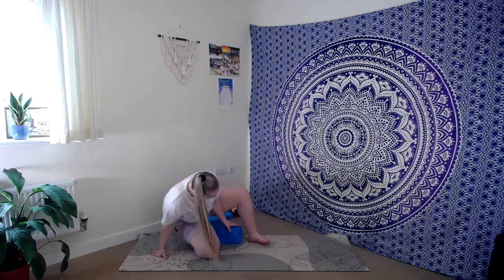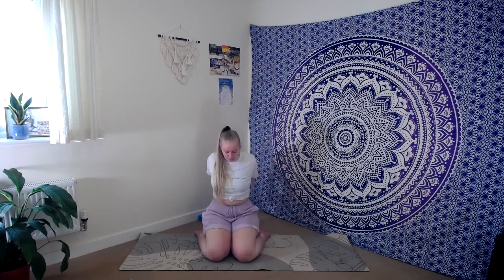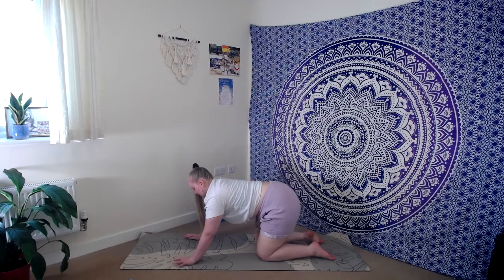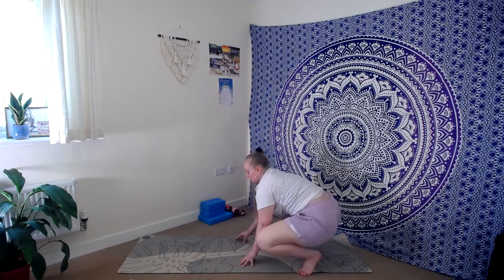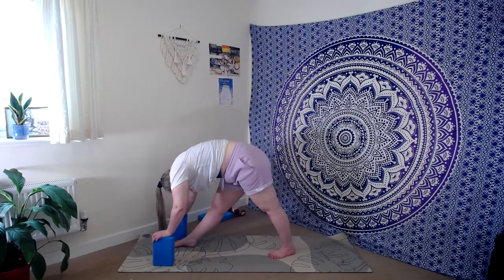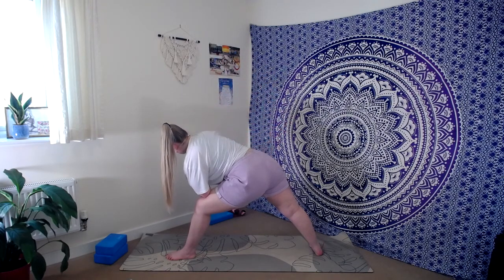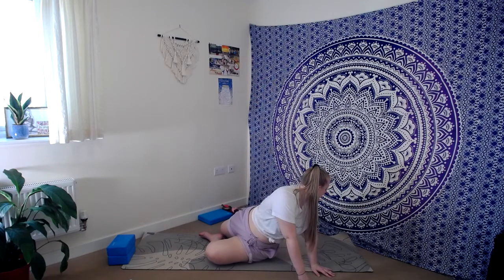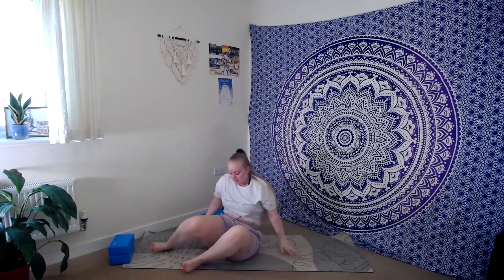Midday Reset! - Lauren Aimée Yoga (45mins)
Reset your day with this 45minute smooth vinyasa flow, full of stretch, snippets of strength and of course lots of mindful movement!

This class is free for anyone to use however please consider donating whatever you feel you can Your support is greatly appreciated at this time!